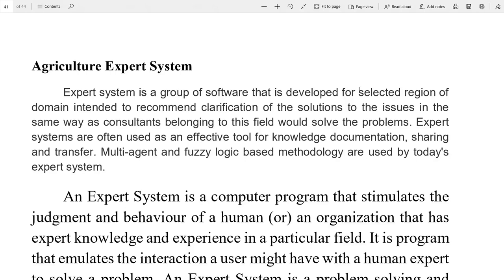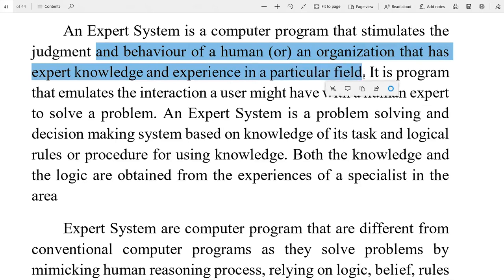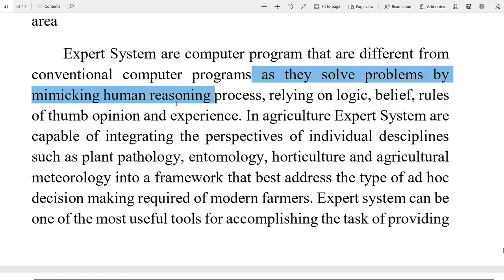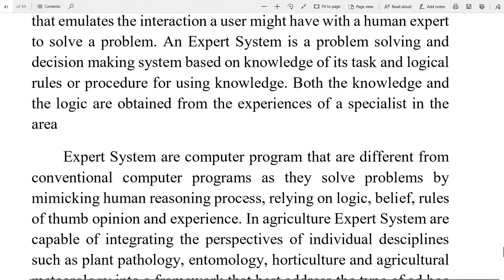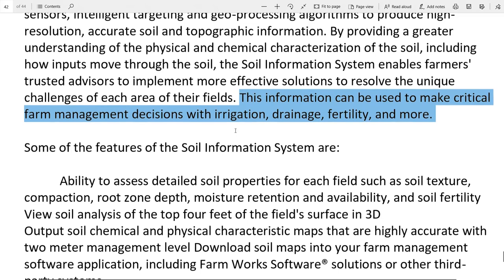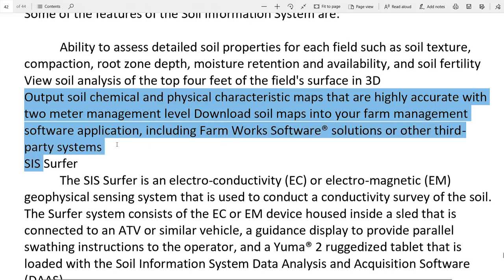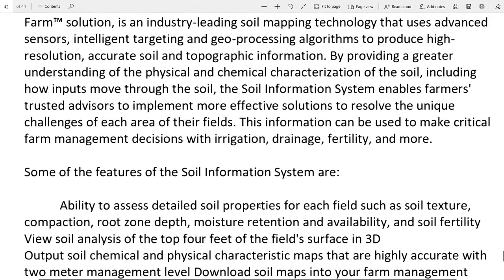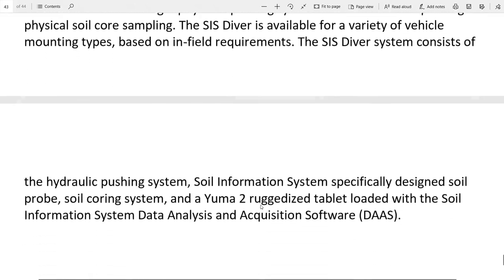6. Agriculture Expert System And Soil Information System(ICT, Food Tech.)By: Prof.Sudesh A. Bachwani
6. Agriculture Expert System And Soil Information System,(: Information & Communication Technology, Food Technology.),By:Prof. Sudesh A. Bachwani (M.E CSE), HM-IIT